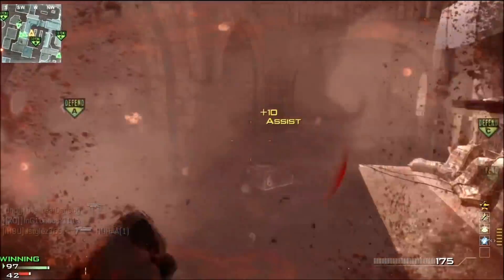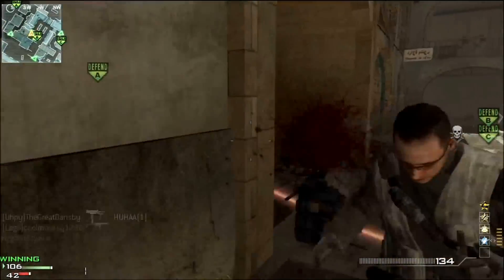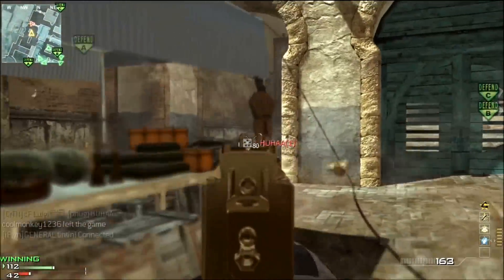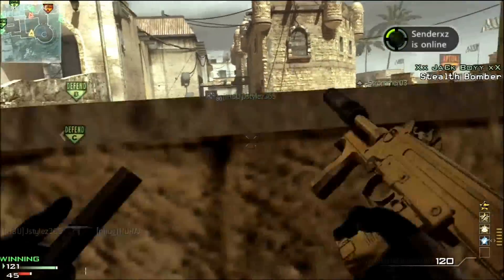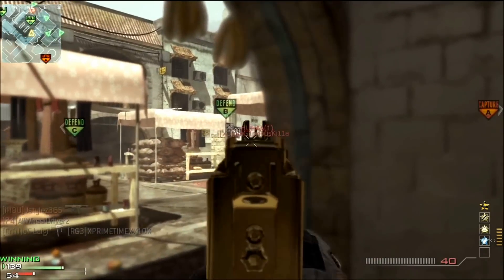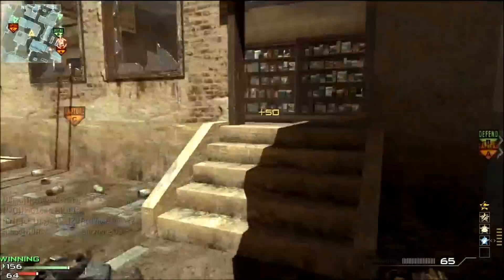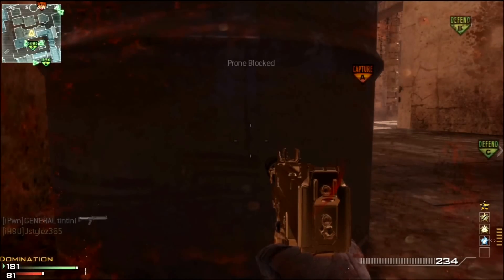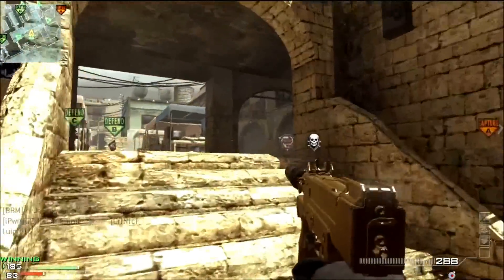Pm9 Buff | Modern Warfare 3 New Hot Fix Patch 8/3/2012!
The pm9 is nw a pretty good gun! I suggest you guys try it out!

If you hated it leave a dislike an angry or hateful comment and feel free to unsub :)

Thanks to all these guys! Check them out!

Check me out on twitter @itsdansby